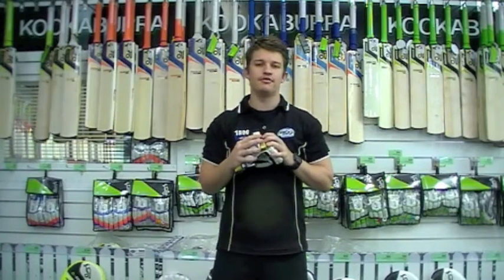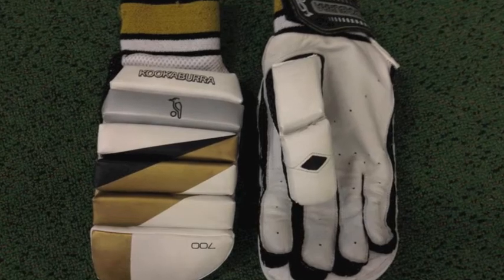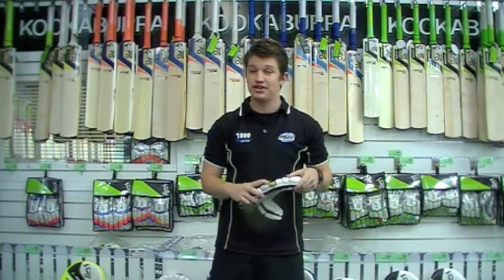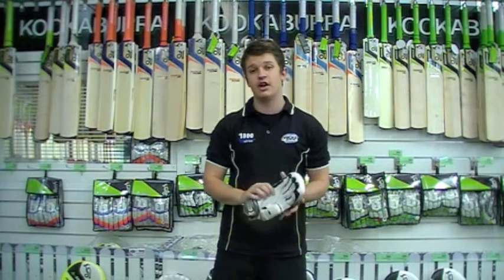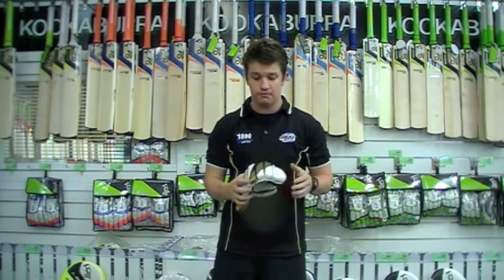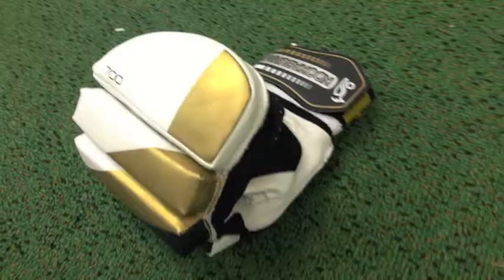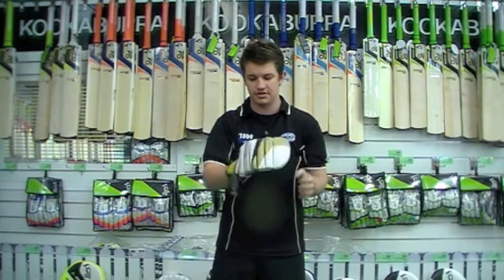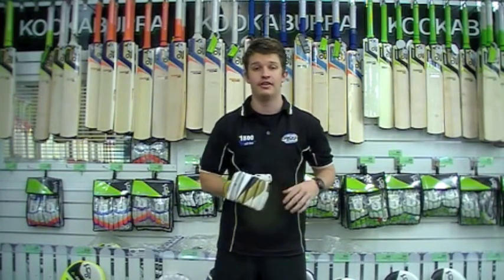Kookaburra Madias 700 Batting Glove 1